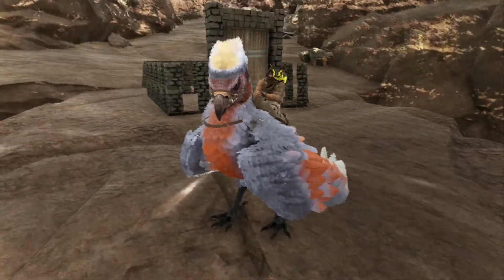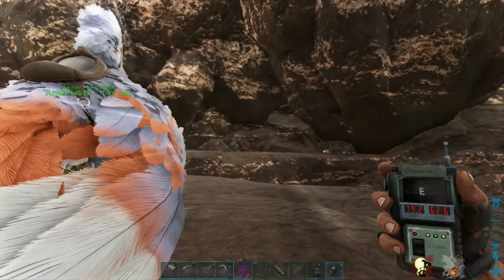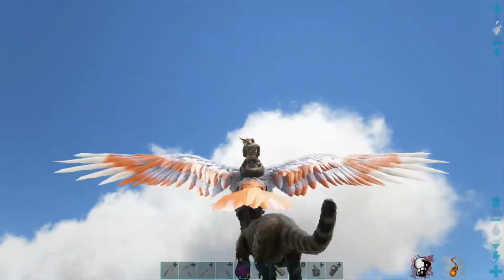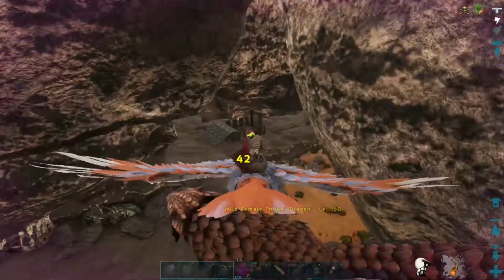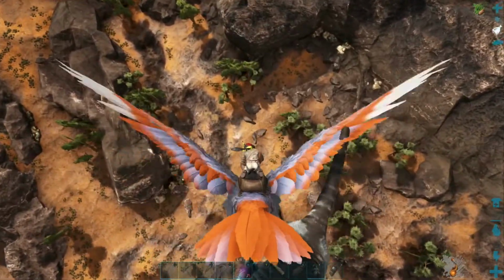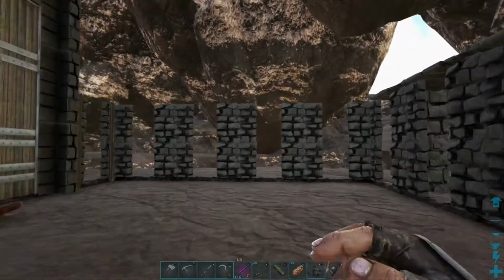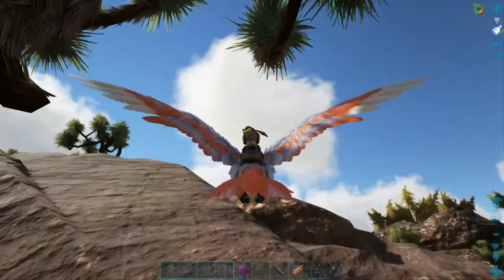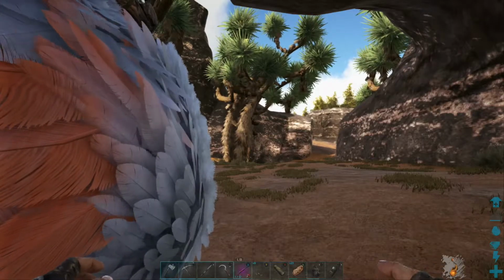Game Crash Sets us Back! But Ragnarok Delivers! - ARK: Survival Evolved (Single Player Ep. 24)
Hey Everyone! Today I discuss the game crash that occurred off camera and how how far it sets us back. We also tame up some Max Level Dinos in the Desert Region of Ragnarok!